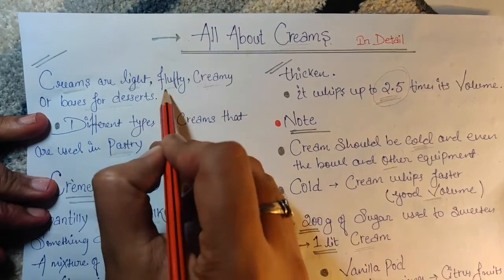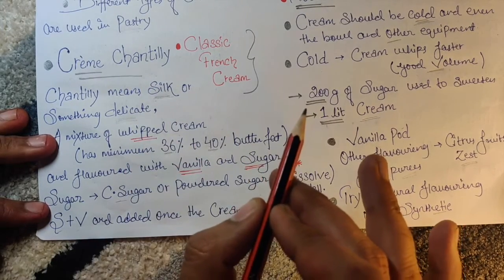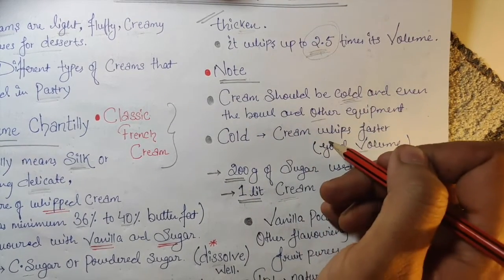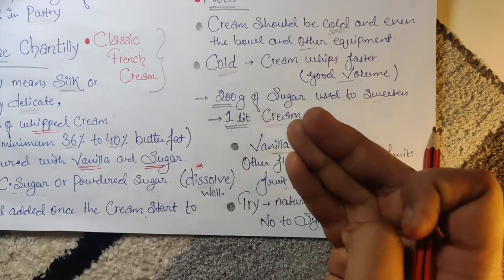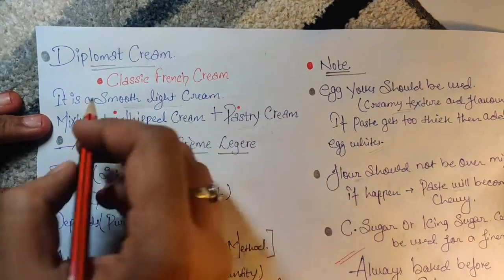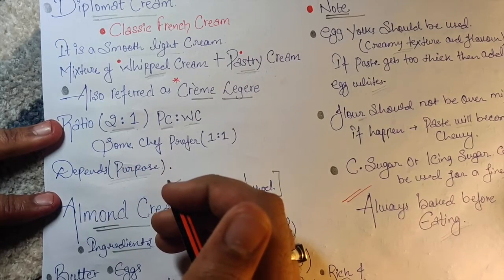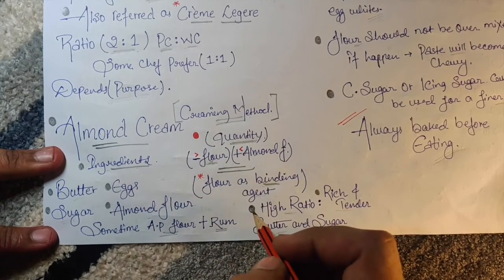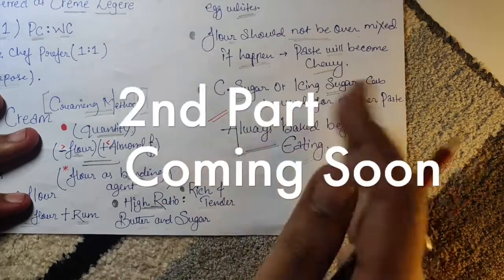Cream In Detail | Different Types And Making Techniques | Baking Tutorial | Concepts With Bonus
All About Cream and the making techniques
how to make all different types of cream

How to learn Indian cuisine and Indian recipes
Click and Order 👇

Link 👆_______________________

This video is all about a book which will help you you to understand the basic of baking and will give you a better understanding on baking ingredients

How to make Croissant and Danish
in detail watch till end it will help you to understand the techniques tips and lots of tricks  and the process reason behind it
Go through the playlist you will get lot more informative videos.

How to make Brioche Bread

All About Yeast  In Detail

Interview Questions
How to represent your self, what are the questions they ask or they expect from you
- Understand the techniques
- Best tricks i have shared
Do Watch till End

Tutorial In Detail

Pastry and Baking Roots | Part 1 |  In Detail | Baking Tutorial

In this video I have explaine about the roots of baking and pastry in detail

PART 1
Classical French Pastries Short Crust & Sweet Paste | In Detail

PART 2
Classical French Pastries Choux | In Detail

PART 3
Classical French Pastries Phyllo Pastry | In Detail

PART 4
Classical French Pastries PUFF PASTRY 1
 | In Detail
link below - Click it

PART 4
Classical French Pastries PUFF PASTRY 2
| In Detail •

PART 4
Classical French Pastries PUFF PASTRY 3
| In Detail

Higher Studies After Hotel Management | Yes Or No | Confused | उच्च अध्ययन | हा या ना | With Bonus

All about Indian Cuisine
How to work with Indian spices | Basic information about Indian cuisine | All secret spice in detail

Food Industry Career And Job Opportunity | Top 10 | Culinary  Concepts with Bonus | Hotel Management

Which Cuisine Should I Choose | Confused? | Must Watch | Concepts with Bonus

Below I have shared some few video link
Do check My Youtube Playlist to find lot more informative videos
About Culinary Terms/ Notes
Sunday Session, Delicious Recipes & Baking with tips and tricks

नीचे मैंने कुछ वीडियो लिंक साझा किए हैं
बहुत अधिक जानकारीपूर्ण वीडियो खोजने के लिए मेरी यूट्यूब प्लेलिस्ट देखें
पाक संबंधी शर्तों/नोट्स के बारे में
संडे सेशन, स्वादिष्ट रेसिपी और बेकिंग टिप्स और ट्रिक्स के साथ

Lot  more Videos in Youtube Playlist check it out